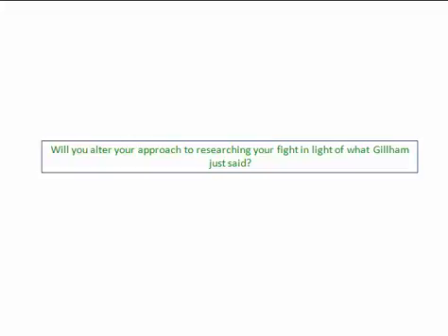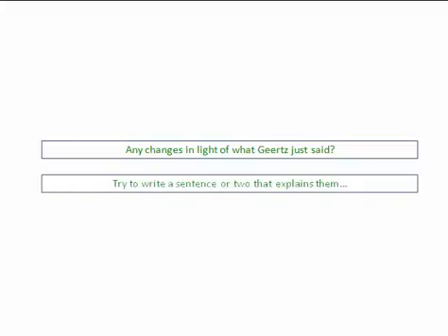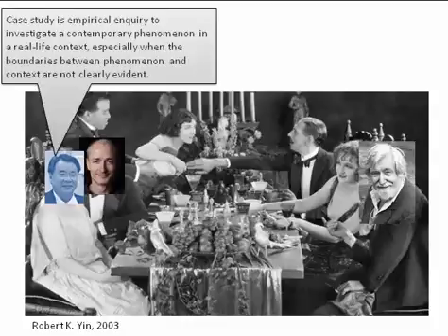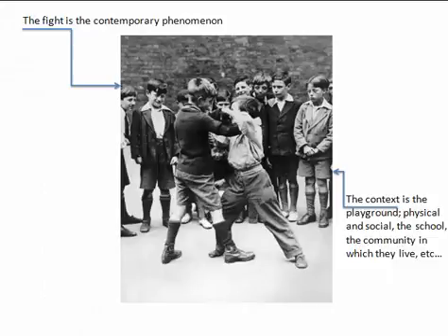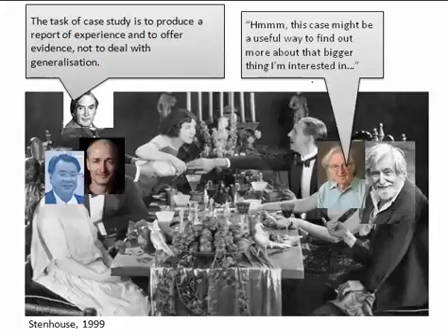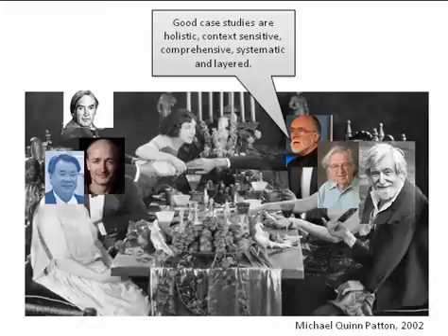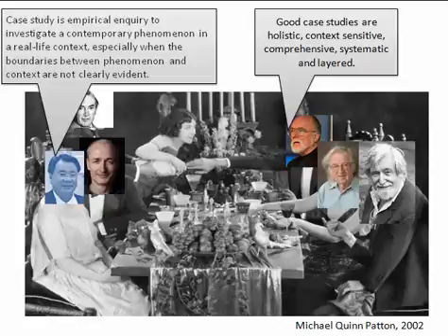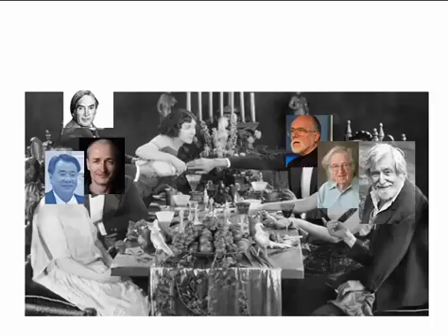Using Literature in your Methodology